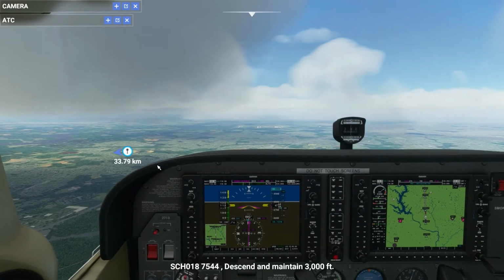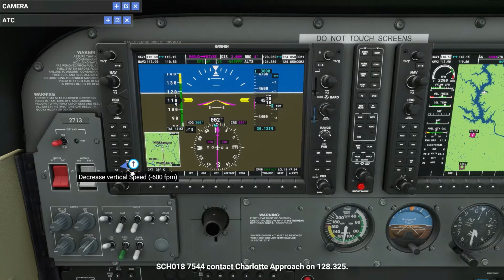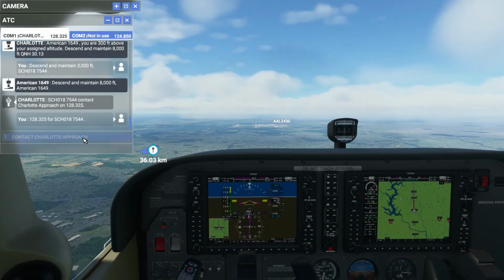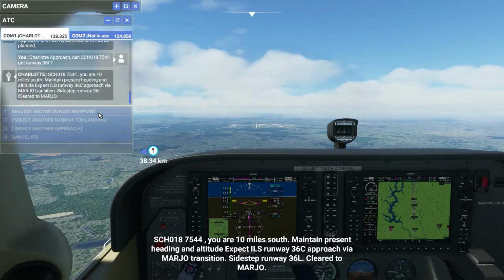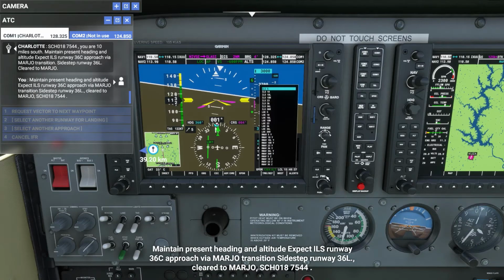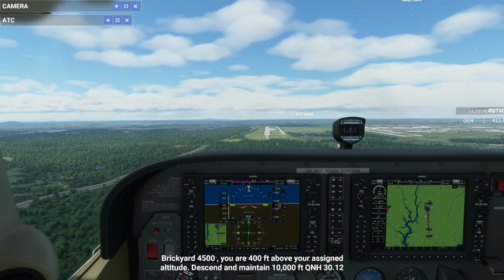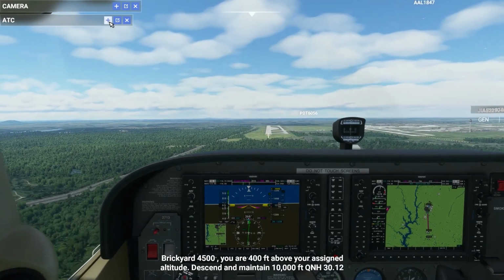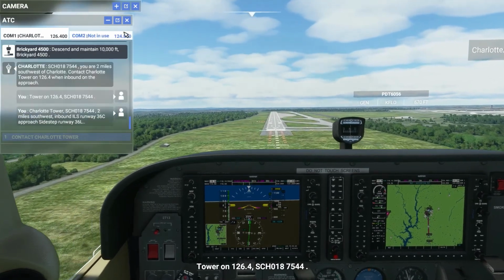First sidestep landing | 36C - 36L Charlotte (KCLT) | IFR -ILS - Autoland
After we both got harassed by the LAX approach and the unruly ATC we now have a new plan. What if on the final the ATC is asked for clearance to a parallel runway? This is called side step approach and I was delighted to see it work surprisingly well. The auto land does require new landing gear for the next flight.